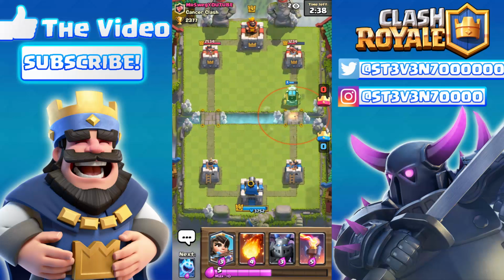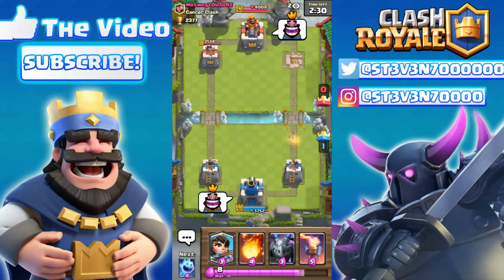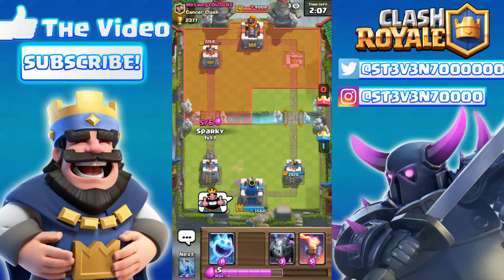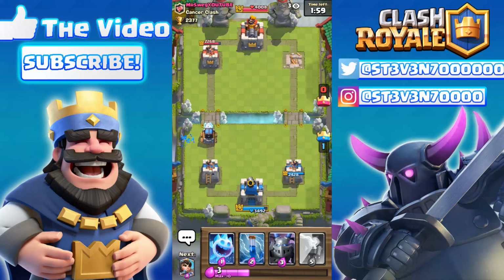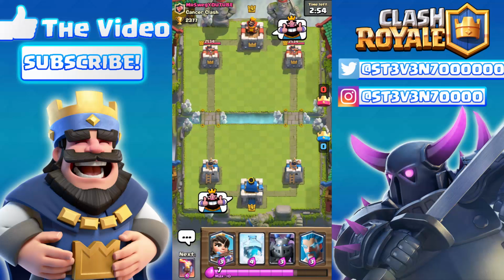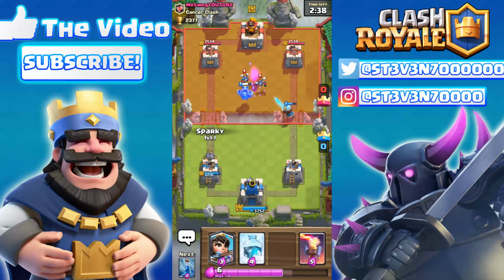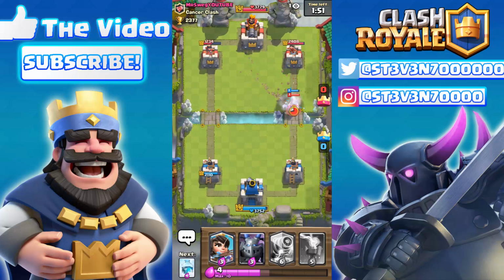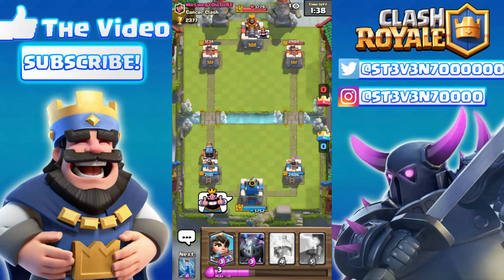LONG RANGED SPARKY! - NEW SPARKY GLITCH EXPLAINED! - Clash Royale, Easter eggs & Glitches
OMG! The Sparky just Sniped MrSweg's tower from the river!

[ Expand ]

Gameplay Music: Syn Cole - Feel Good
Enter the Arena! From the creators of Pay2Win comes a real-time multiplayer game Based off of medival warfare and 9/11 - Clash Royale.
Deploy troops and spells to 9/11 your opponnets twin crown,towers then go for the main king tower!
Buy and upgrade dozens of cards With thousands of dollars, featuring cards we all hate the X-Bow, Mortar, and Royal Giant!
Fight! for Crowns and glory in the Arena!
Lead the Clash Royale Family to victory!... or just yourself.

If you false strike me I will sue you!

I am open to constructive criticism!

-StevenZz Gaming